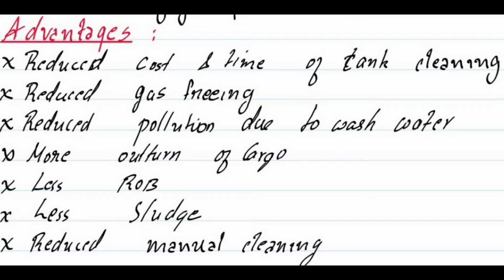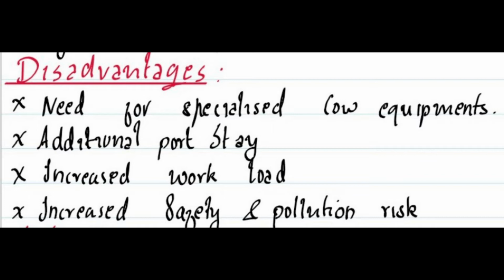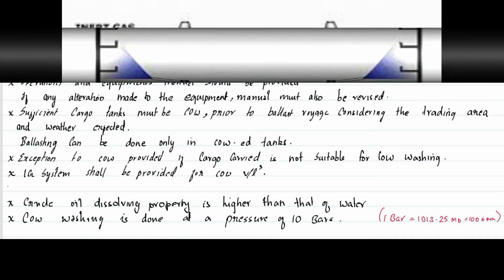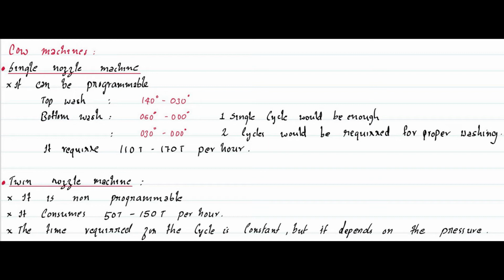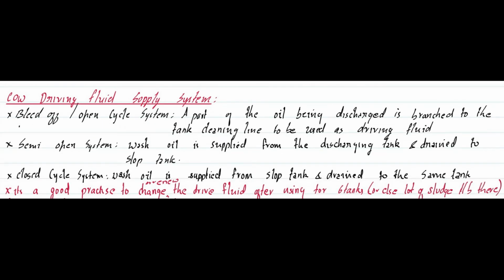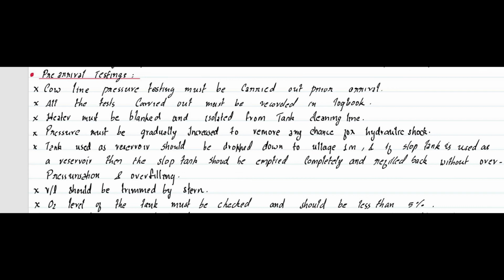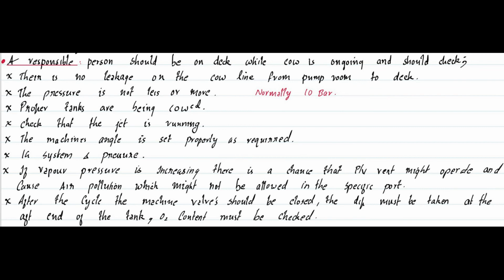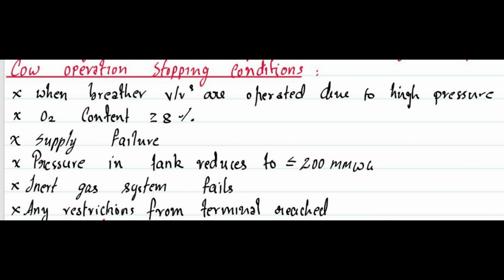Crude oil washing(COW) || Annex-1 || MARPOL || 2nd mate oral preperations || second mates exam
This video is created to give a basic idea about the crude oil washing system based on the exam point of view ..if u guys have any new topic requirement or doubt please ask in comment.

Annex-1
Oil tanker
merchant navy
2nd mate
Deck cadet training